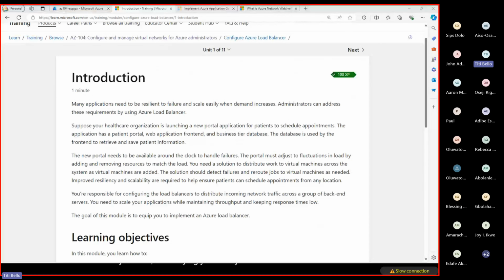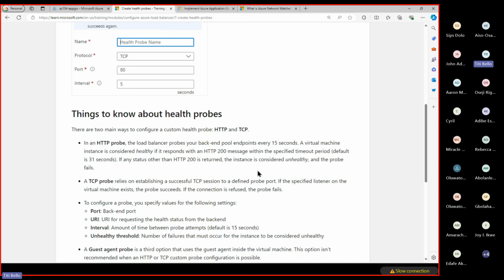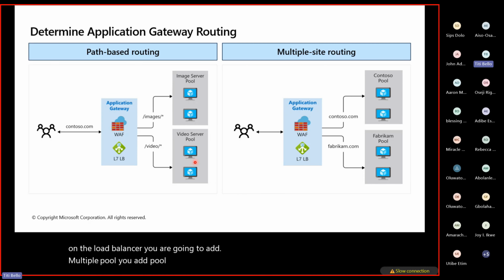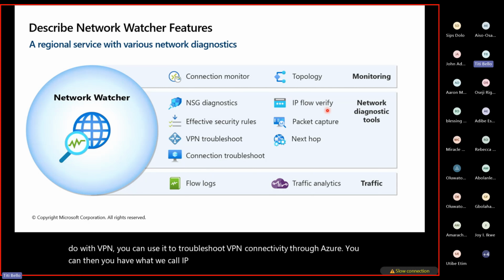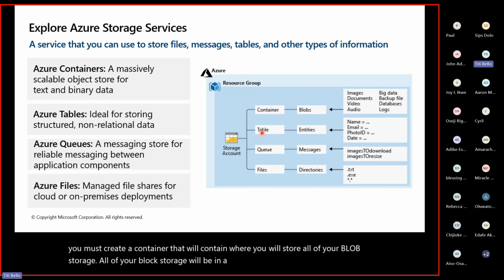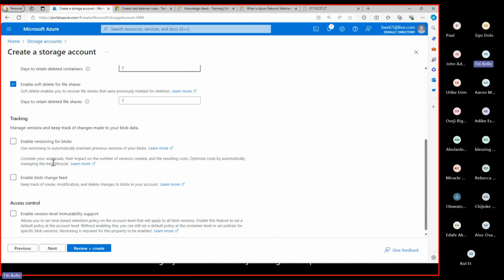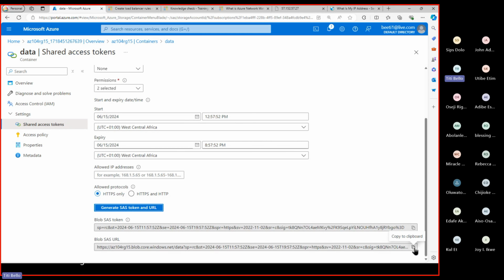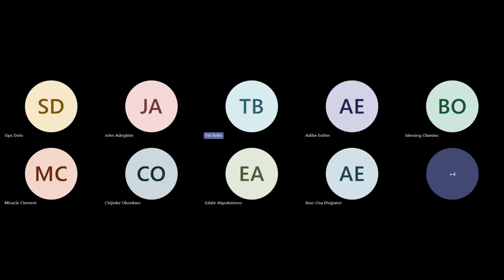Microsoft Azure - Class 4 - 15th June 2024